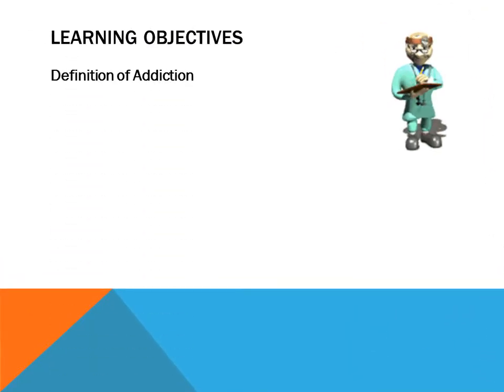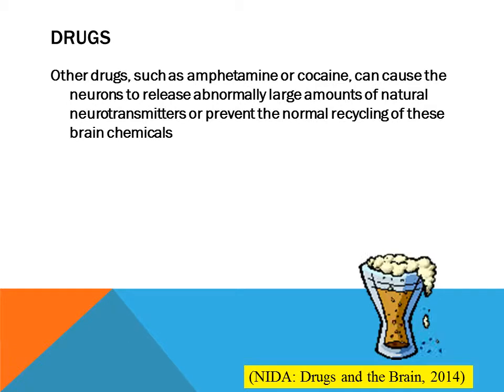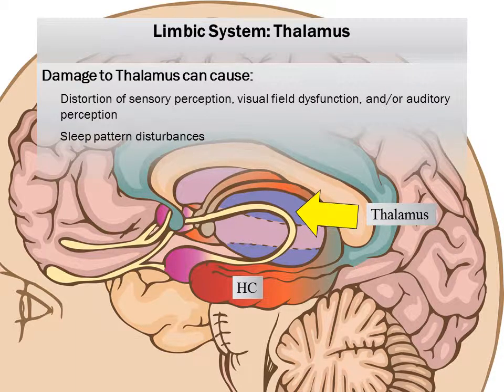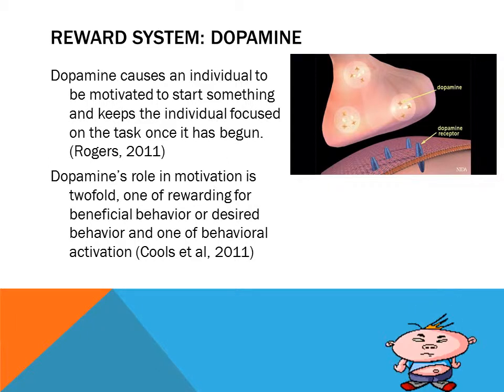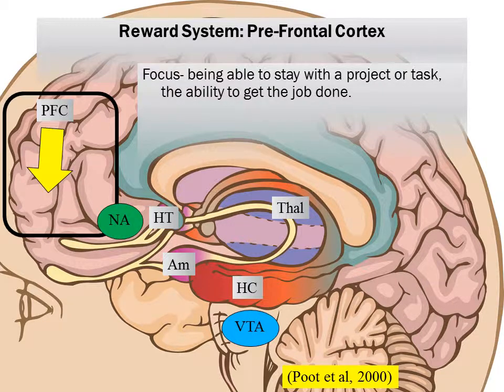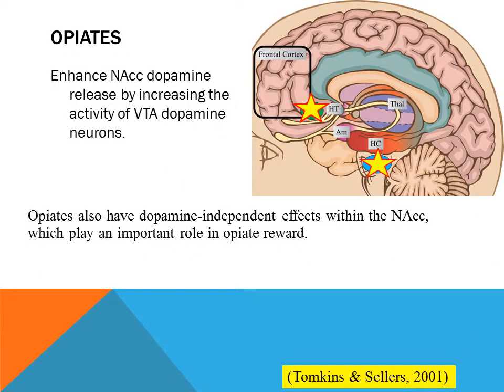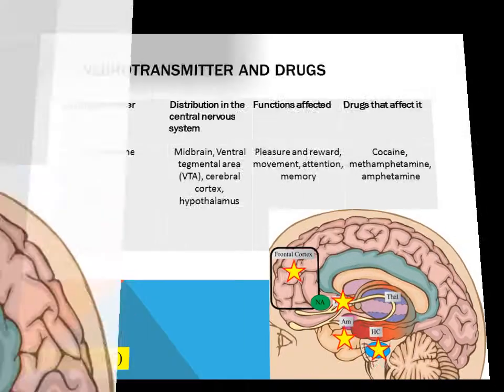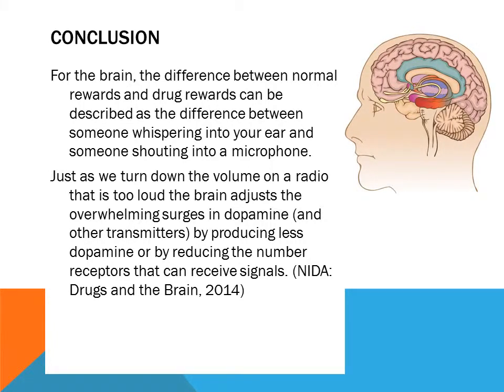AddictionandLimbicSystem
A&P of the Limbic and Reward system within the brain.  How specific drugs and neurotransmitters effect the brain